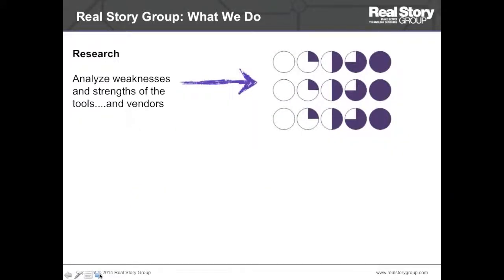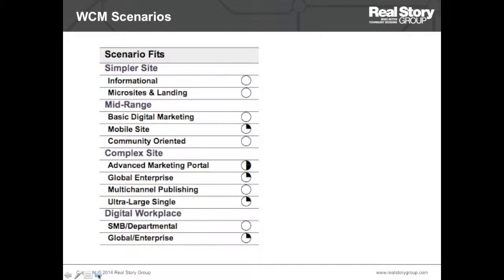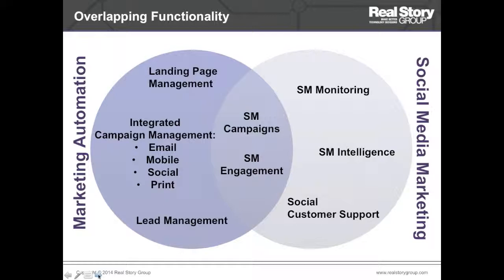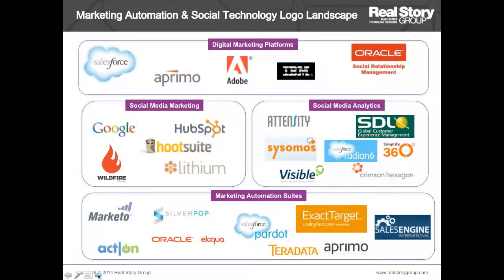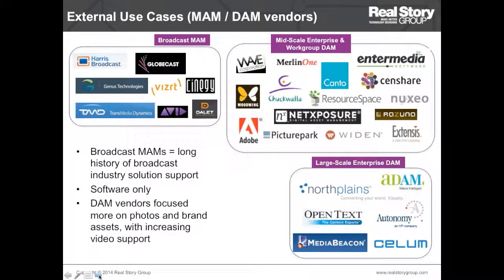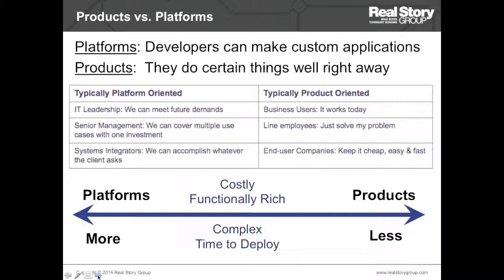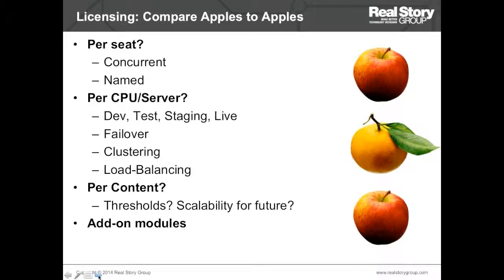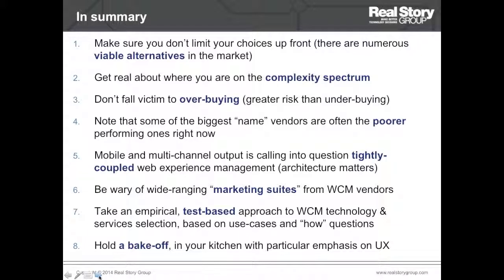The Right Way to Select Web and Digital Marketing Technology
The accelerating evolution of web & marketing technology offers unprecedented opportunities — along with major stress — for marketing and IT leaders alike. Marketing visionaries seek to exploit new opportunities presented by emerging technologies, and strive to focus on marketing innovation — rather than the broad proliferation of tools and suppliers in the technology marketplace.

Designed for marketers, IT planners, and tech-savvy business leaders, this webinar will help you quickly grasp the myriad of technologies available for multichannel digital marketing. We’ll help you understand what technologies will bring the most business value to your specific environment, as well as provide advice to help you avoid common pitfalls.

Specifically, we’ll examine:
• Marketing Automation
• Web Content Management
• Mobile Middleware
• Enterprise Video & Digital Asset Management
• Social Media Monitoring & Intelligence Tools

In this webinar, Theresa will share proven, test-based methodologies to evaluate and select vendors in a fast-moving technology landscape.